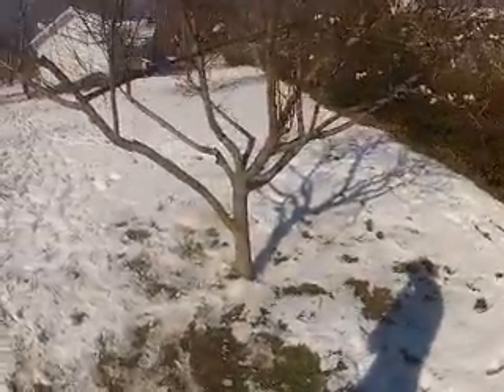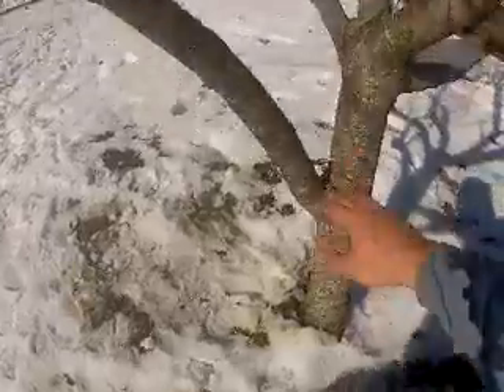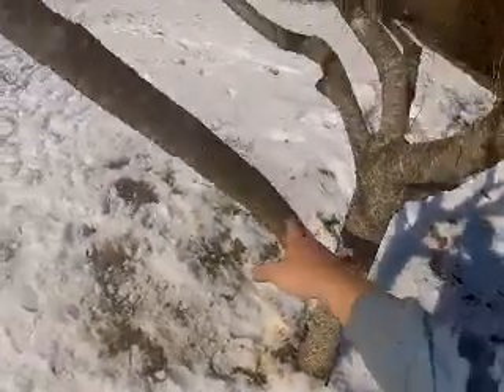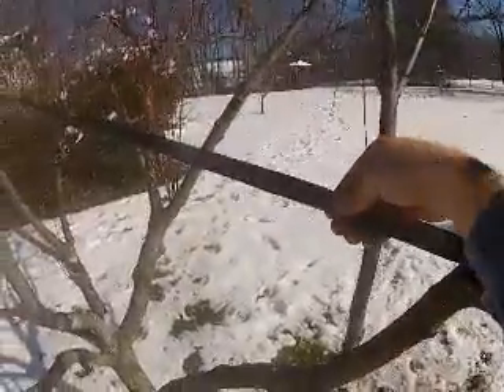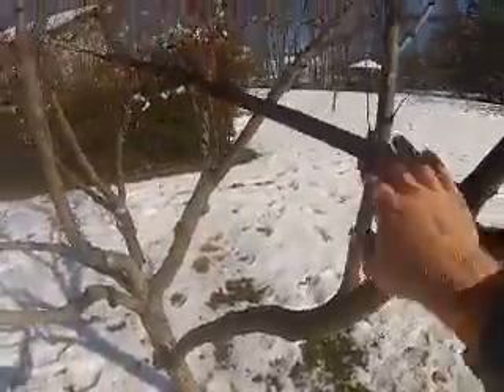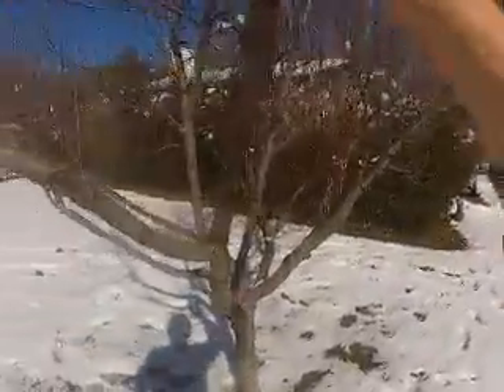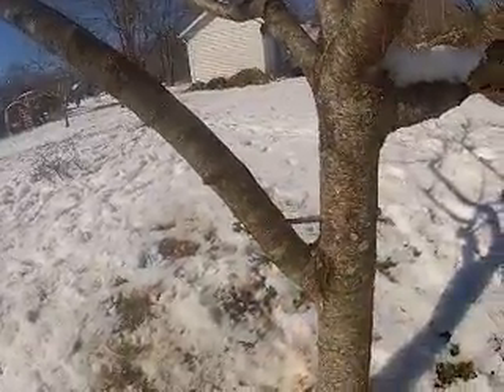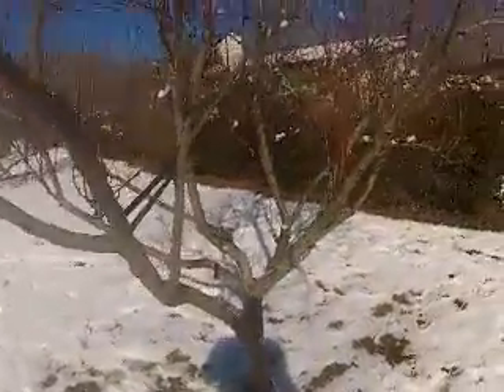Summary of repairing a broken tree branch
This video shows a small fruit tree after Extreme Tree Company bolted and cabled a small branch that broke in a snow storm.